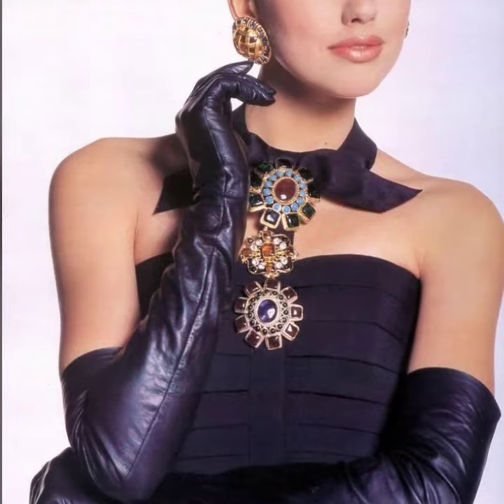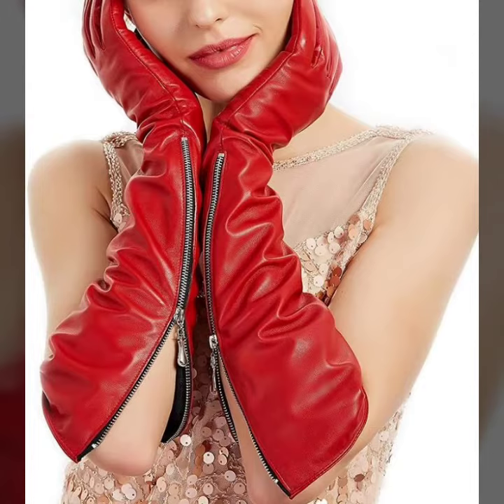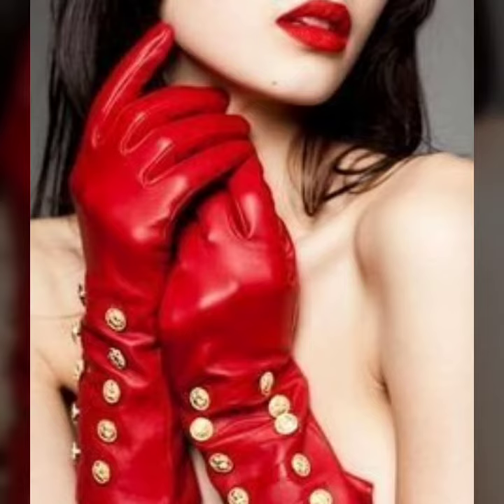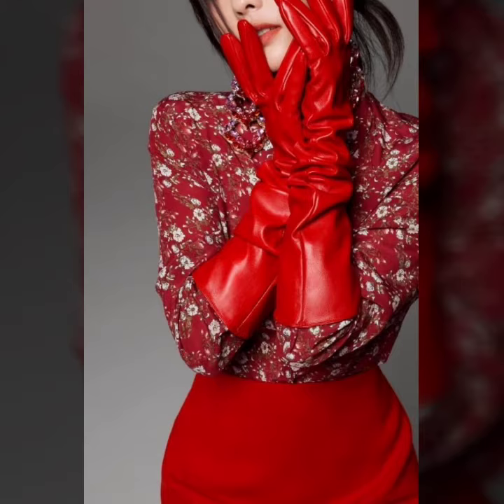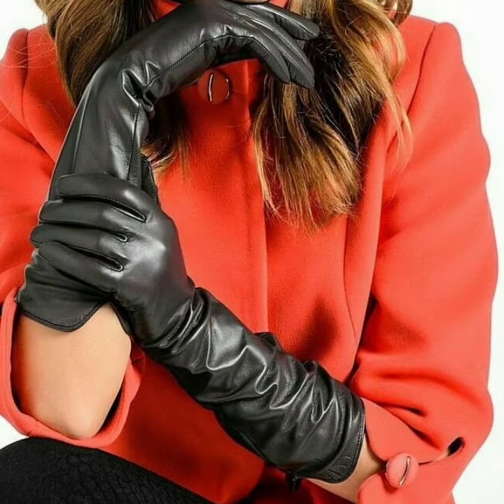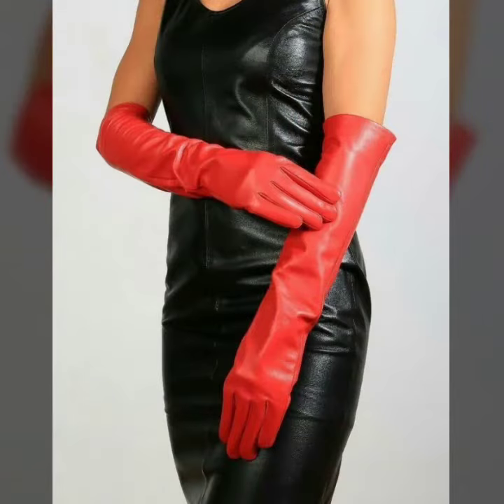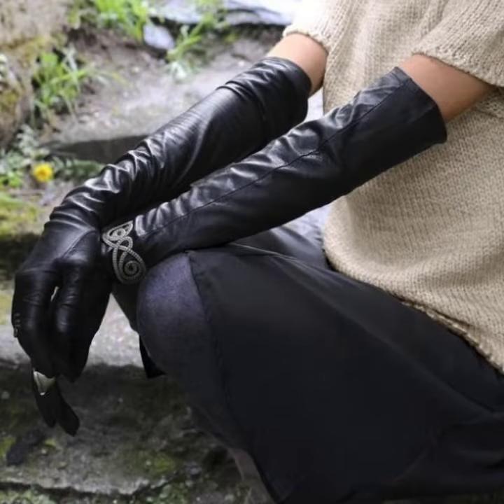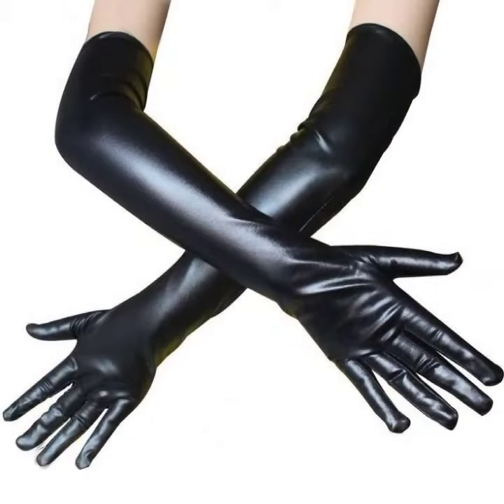latex long gloves/ fancy attractive and outclass leather and latex long gloves designs for girls